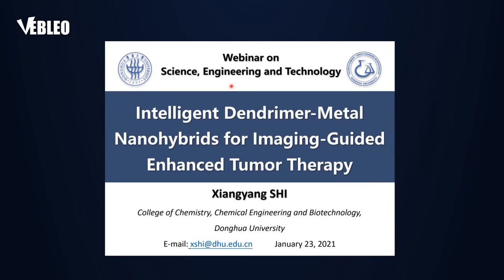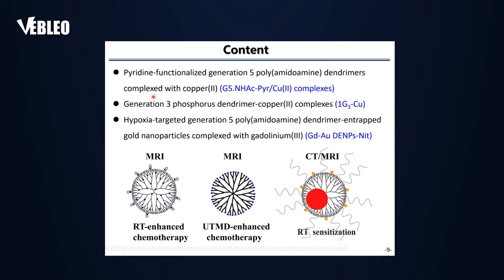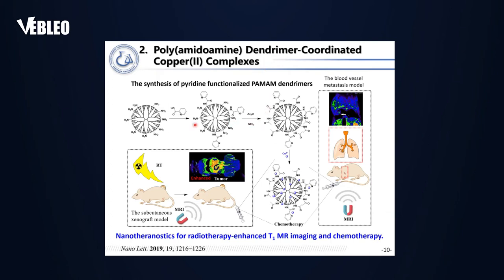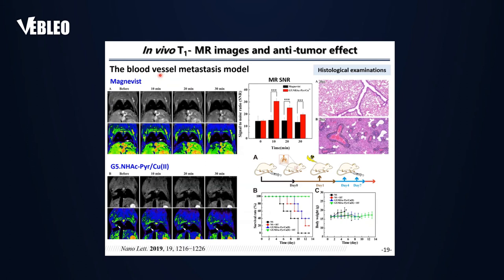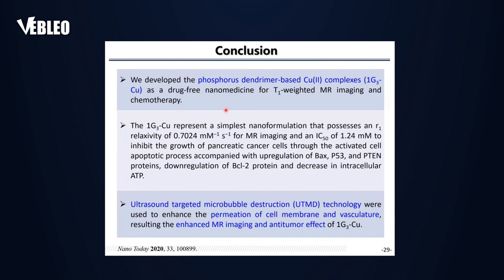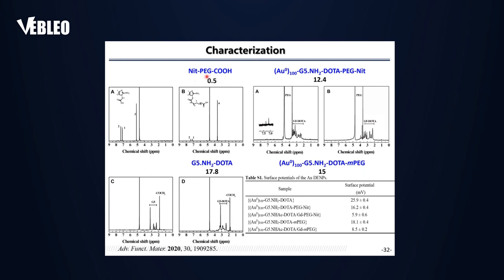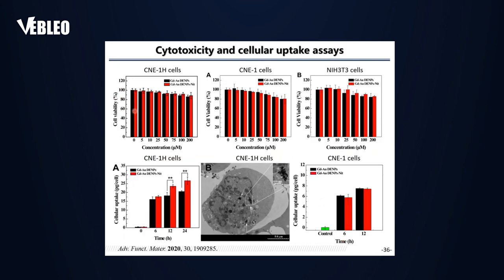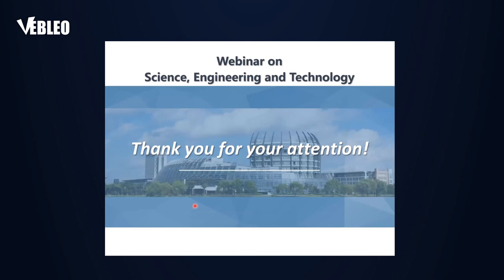Donghua University | Prof. Xiangyang Shi | China | Lecture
Prof. Xiangyang Shi delivered this Talk in the Webinar on Nanomedicine, Nanomaterials and Nanotechnology

Title: Inteligent dendrimer-metal nanohybrids for imaging-guided enhanced tumor therapy